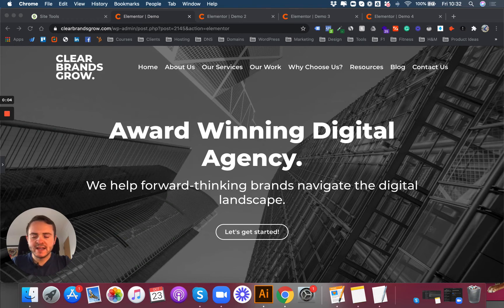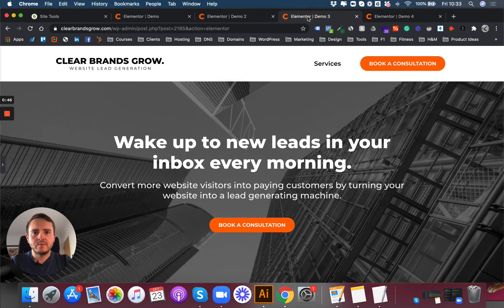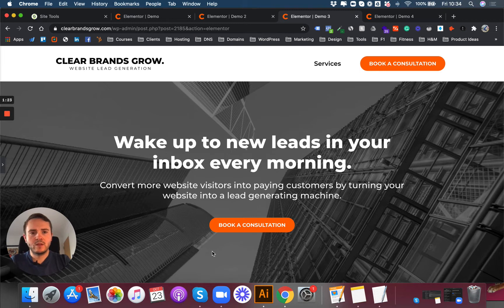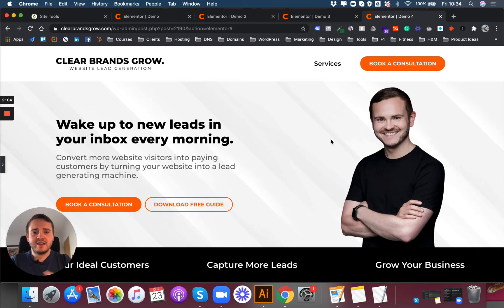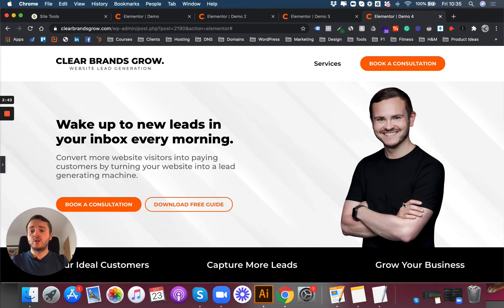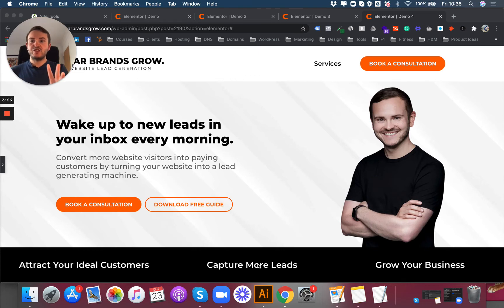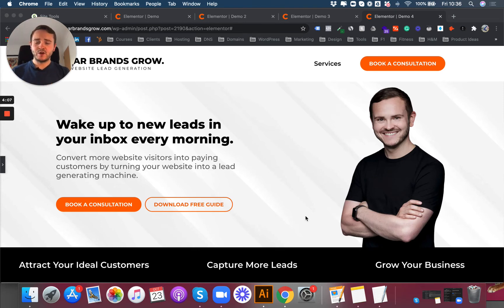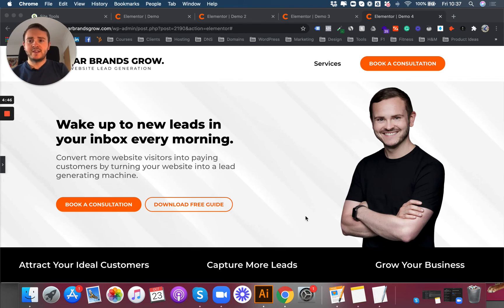Step by Step Website Makeover Part 5 | Clear Brands Grow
In part 5, I'll show you the final tweaks you should make to your header so that it generates more leads.

This includes changing the background, adding a value stack, and including a secondary CTA.